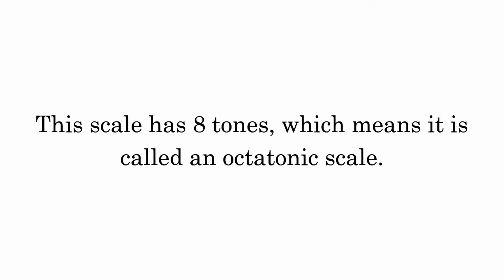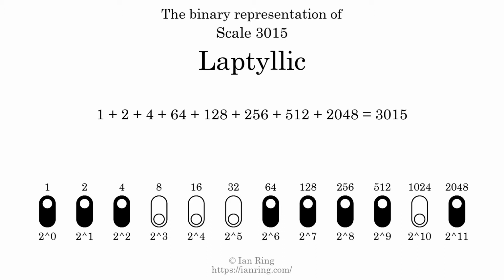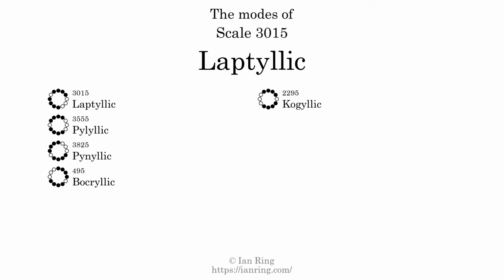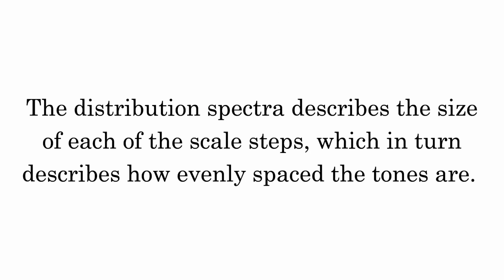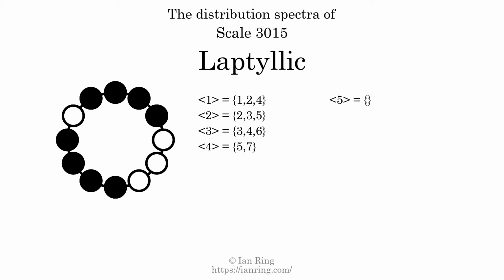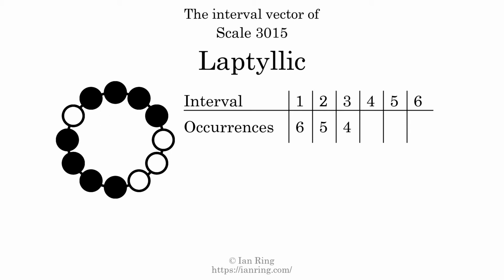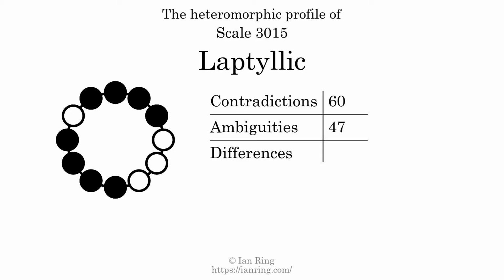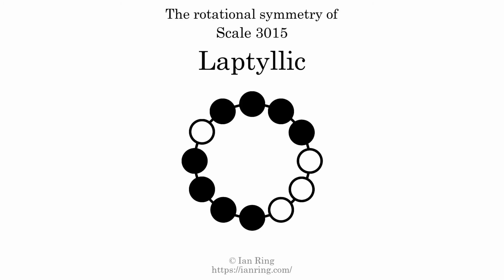Scale 3015: Laptyllic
More than you will ever need to know about Scale 3015, an octatonic scale also known as "Laptyllic". Part of an enormous series of scale analysis videos by The Exciting Universe Of Music Theory.